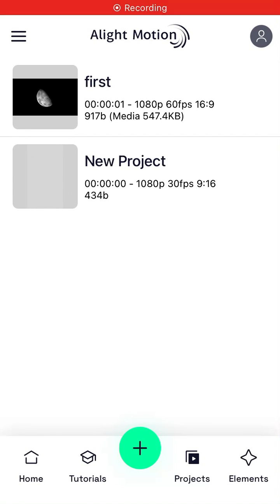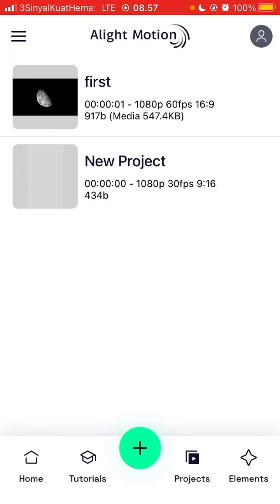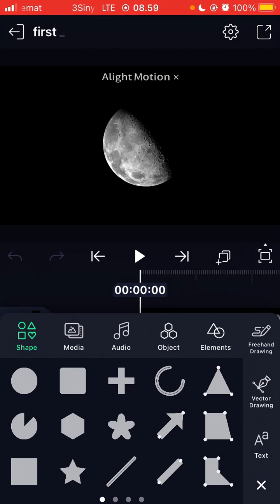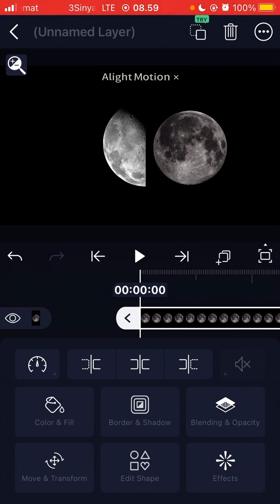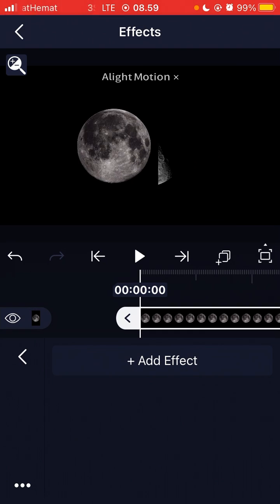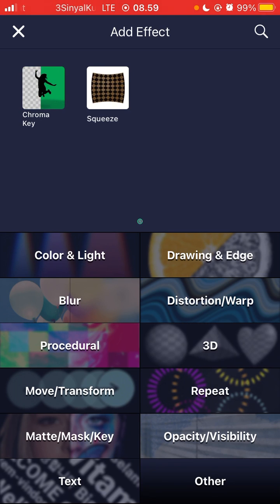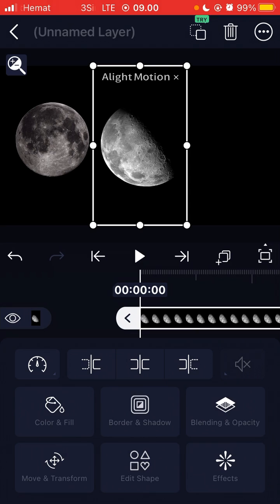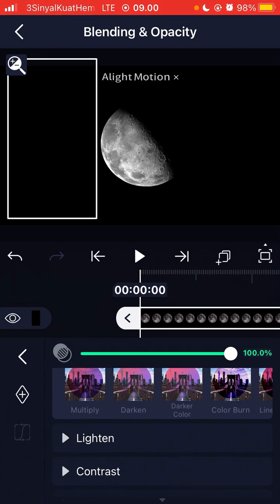How To Add Overlay In Alight Motion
Learn how you can Add Overlay In Alight Motion.